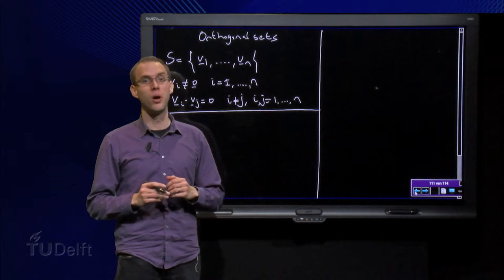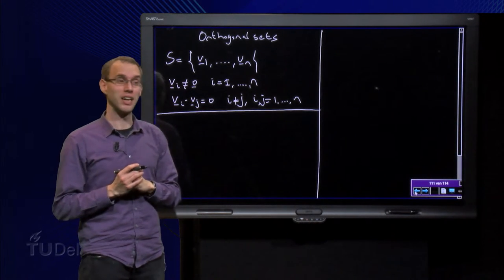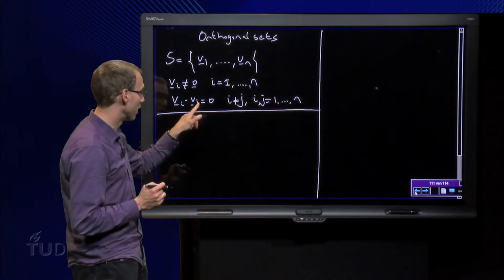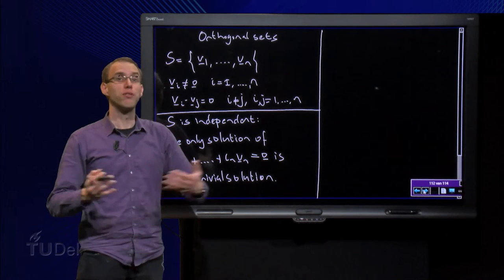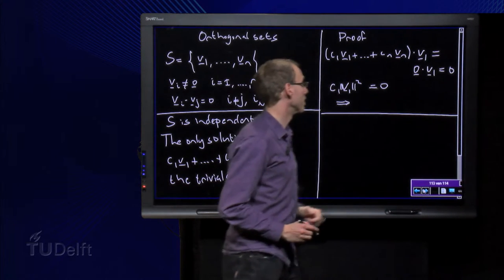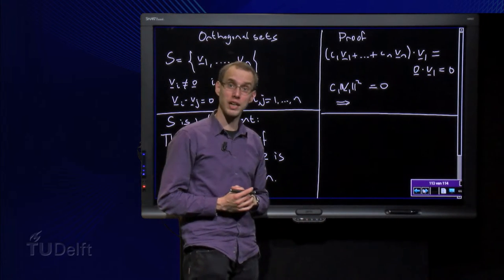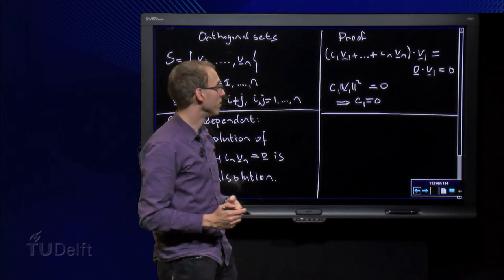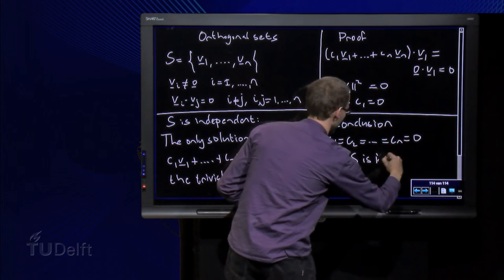Orthogonal sets are independent